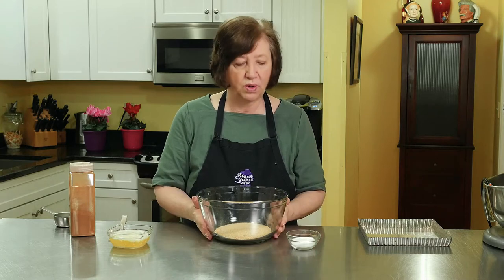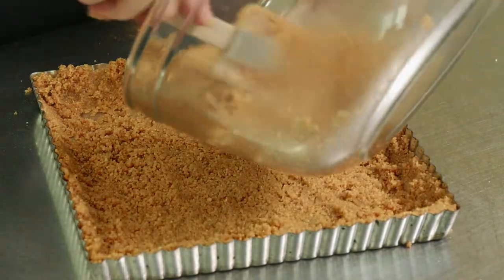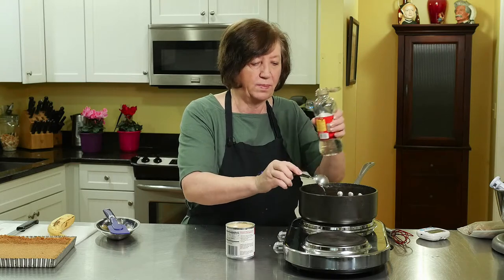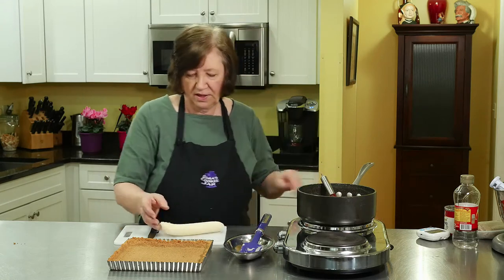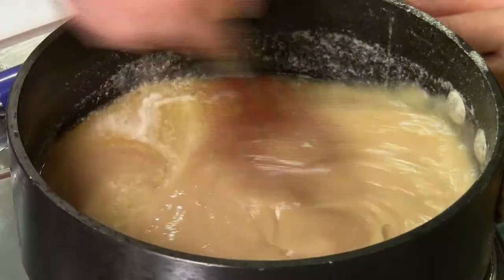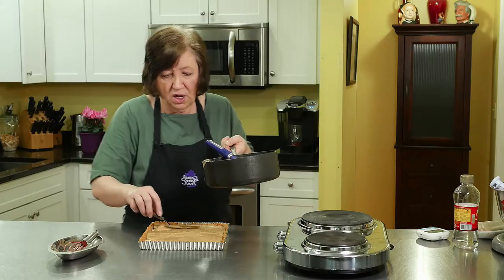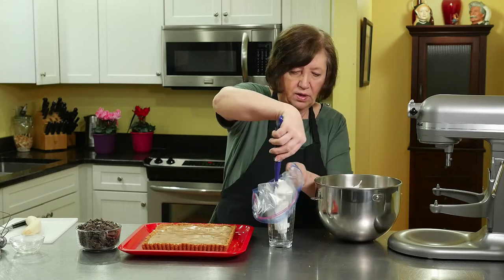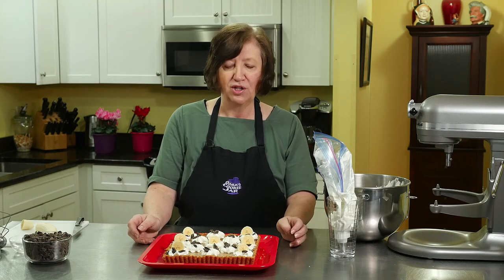OCJ 20180318 Banoffee Pie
This is Ooma's recipe for Banoffee Pie, one of our 2018 shows.